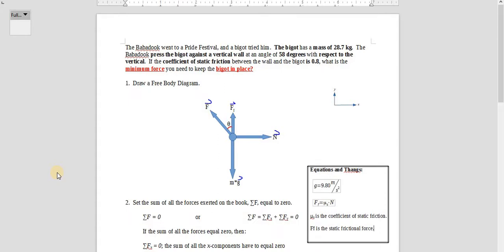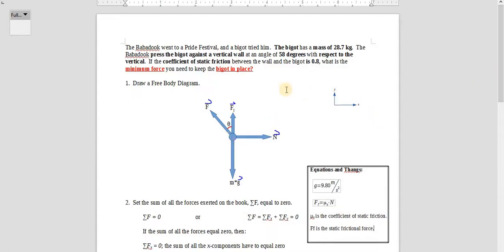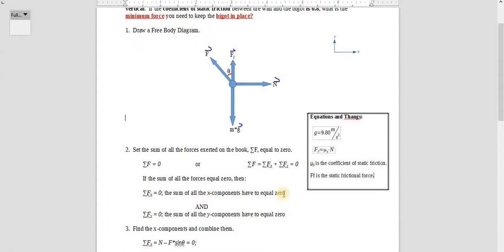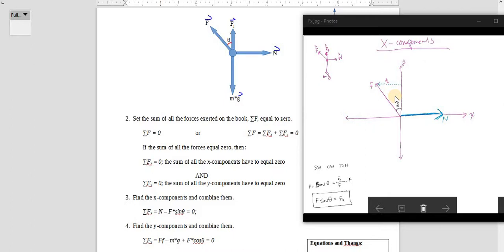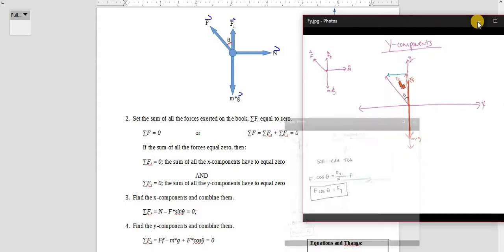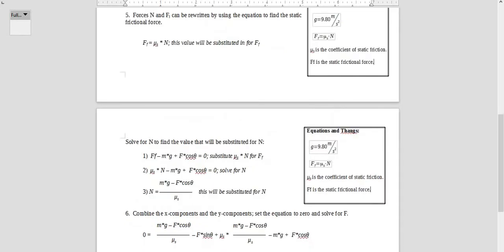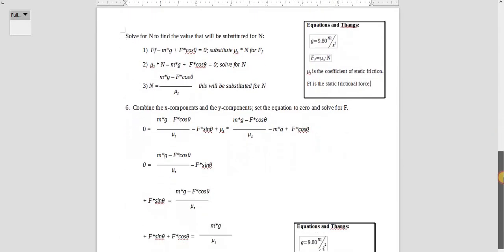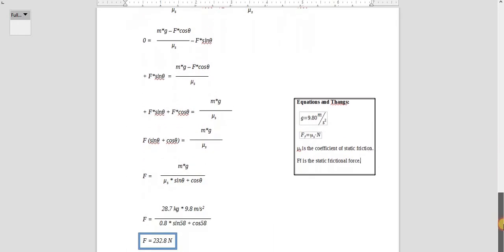Forces -- Standard One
Trying to understand Forces, lordt!